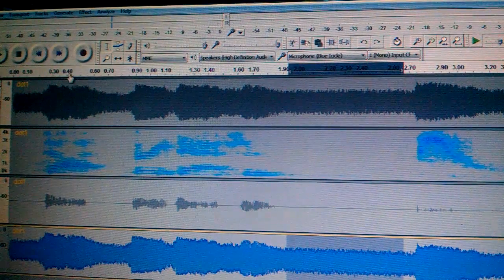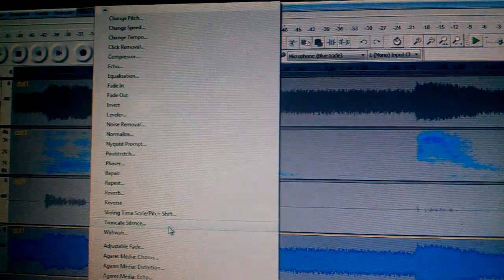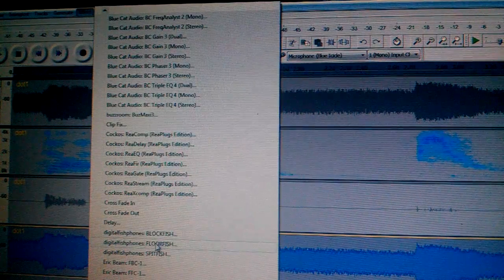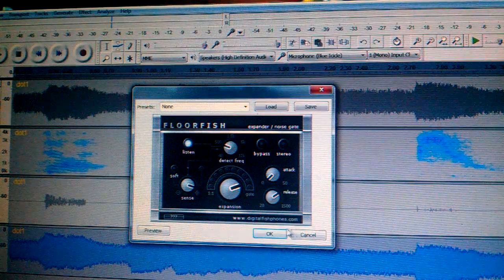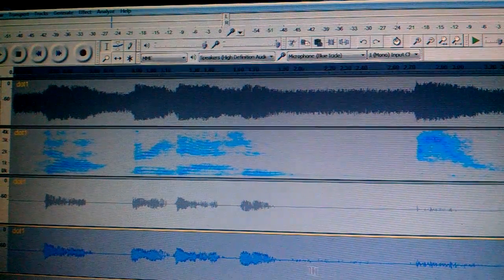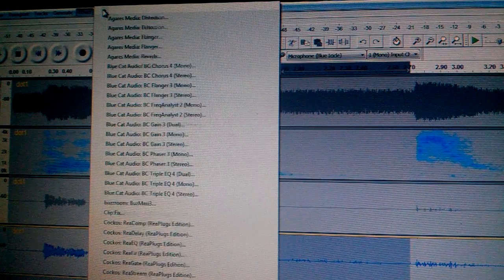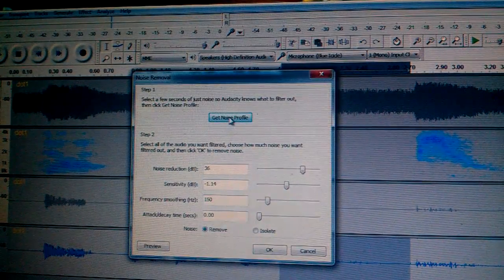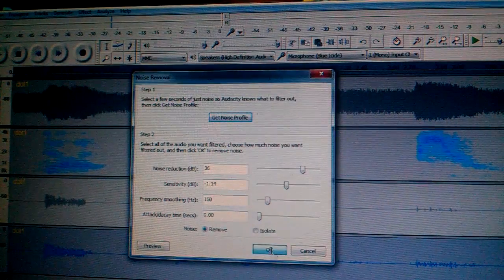Vocal track noise gate expander and removal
Audacity Floorfish and noise removal by dot3dashes